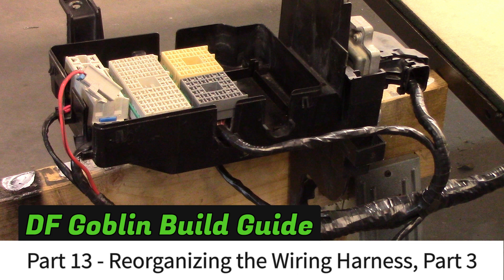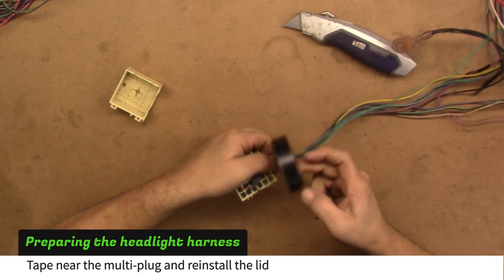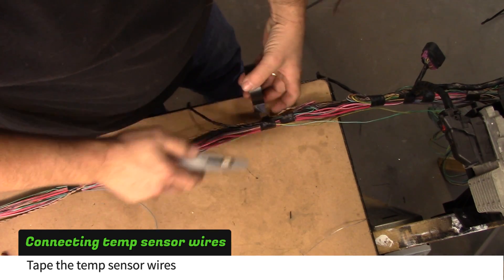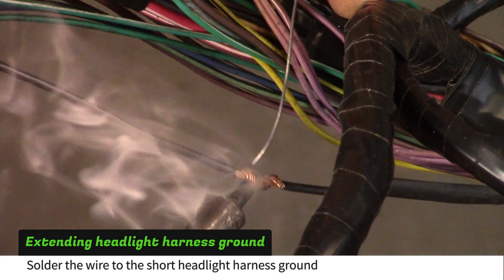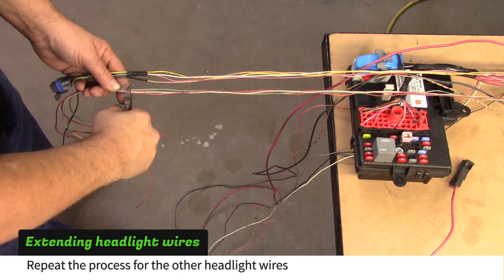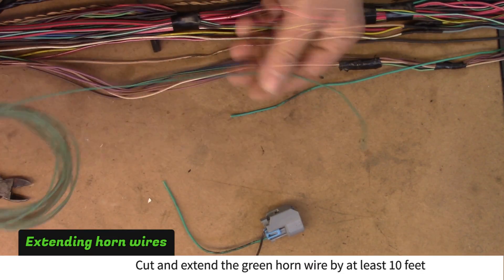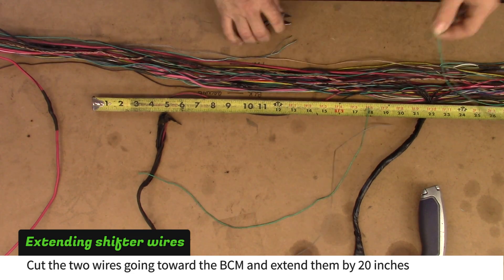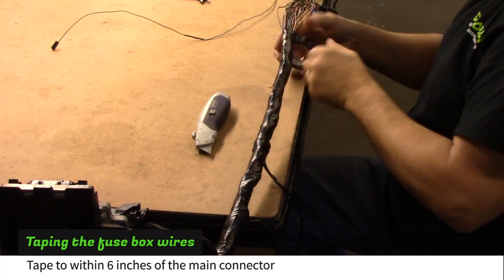DF Goblin Build Guide Part 13 - Reorganizing the Wiring Harness, Part 3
In this part, we continue reorganizing the wiring harness to fit the Goblin.